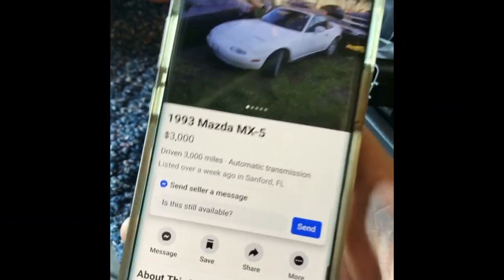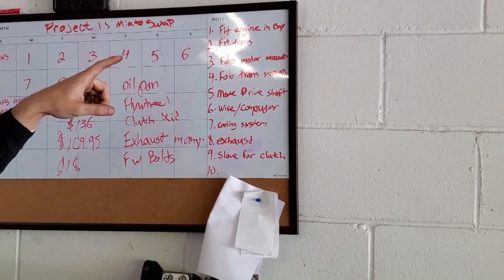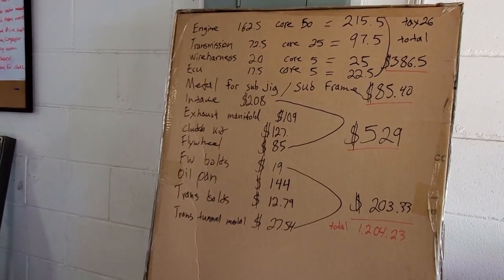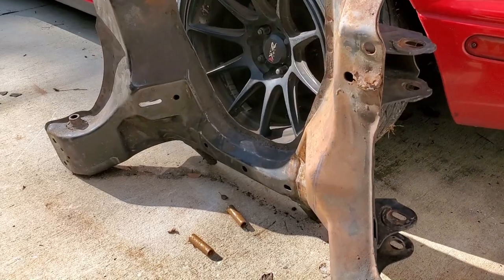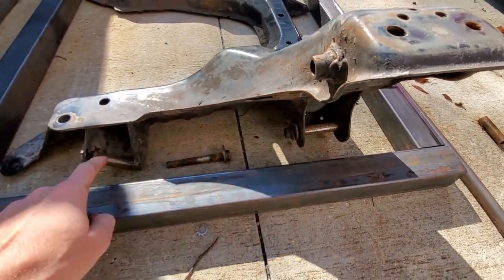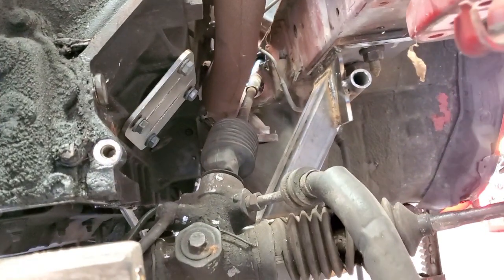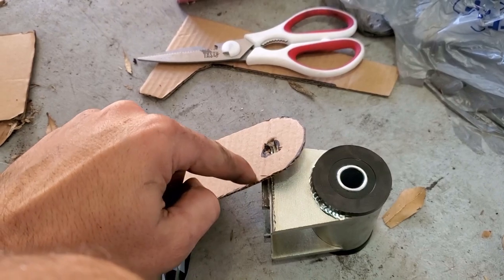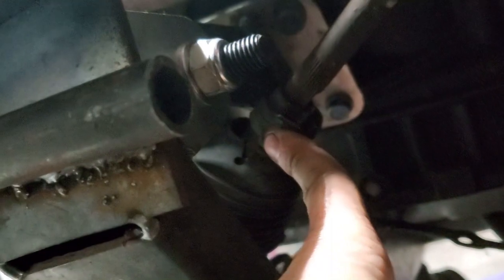Budget Ls Miata Swap🔥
What's going on guys, in this video we will go over how much we spent so far on the Mazda Mx5  Miata Ls Swap , also we go over building the custom subframe jig and final subframe to fit the huge ls engine into this little car. The goal for this build is to be the cheapest ls Miata in the world join our journey as we modify and make this little car into the beast it deserves to be